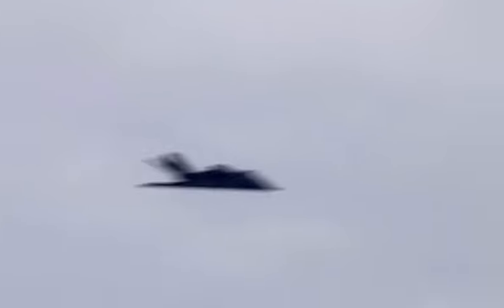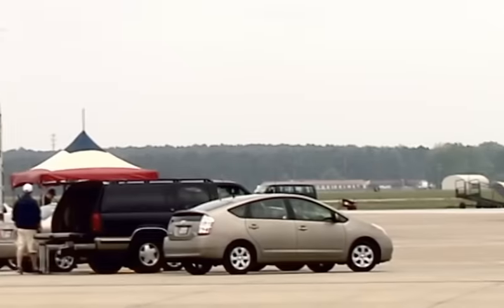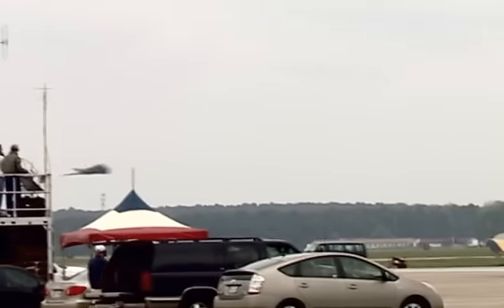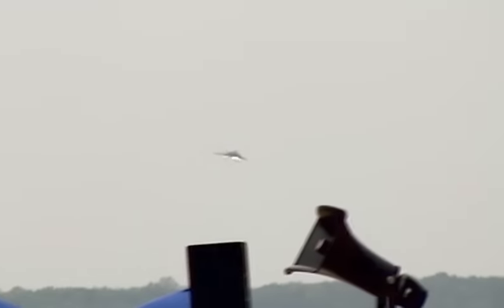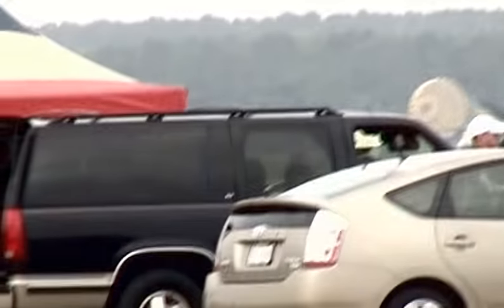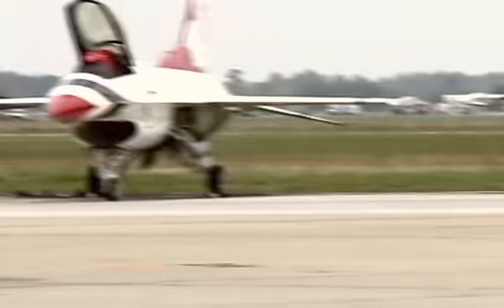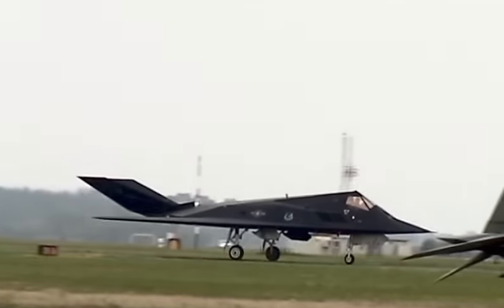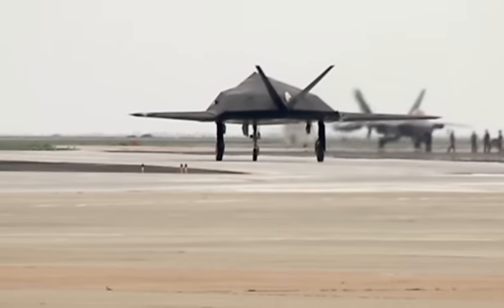F -117A Nighthawk at the Langley AFB Airshow April 2007